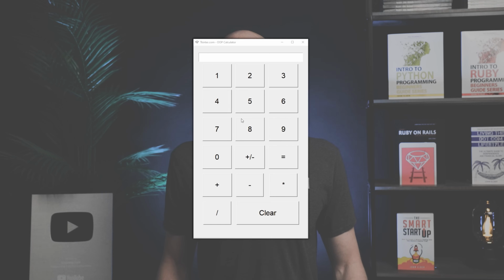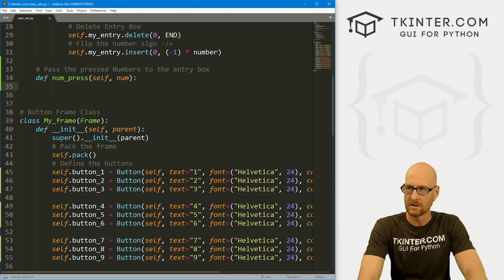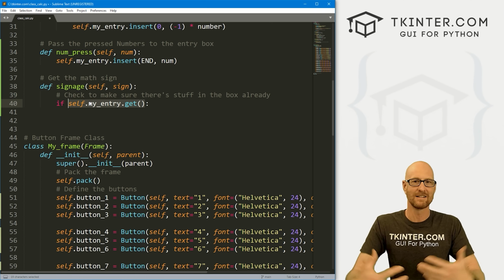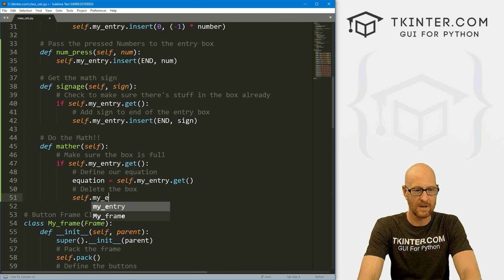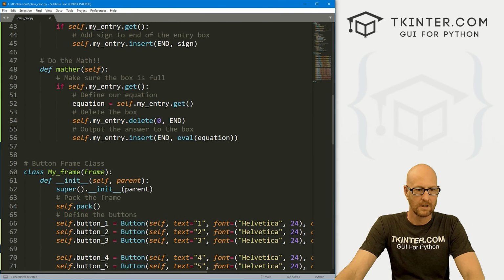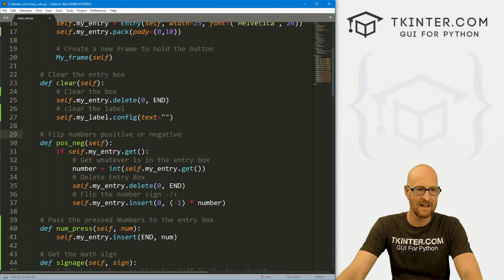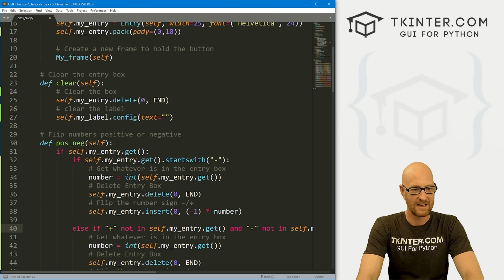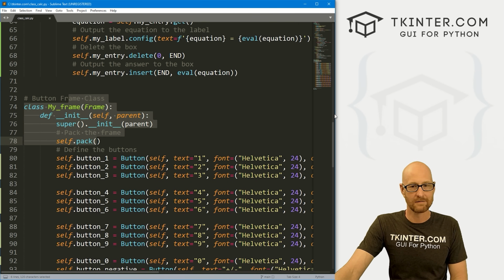OOP Calculator Part 2 - Object Oriented Tkinter 5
In this video we'll finish building our Calculator app with Object Oriented Tkinter and Python.

In the last video we built out the GUI for our app.

In this video we'll create the functionality for the calculator...we'll make it calculate!

Timecodes

0:00​​ - Introduction
0:49 - Button Clicks Lambda
2:23 - Num_Press Function
3:45 - Math Sign Buttons
5:15 - Signage Function Logic
6:48 - Equal Button
7:43 - Mather Function Logic
8:51 - Do the Math!
10:16 - Create Label
11:25 - Output To Label
12:20 - Clear The Label
13:18 - Positive Negative
14:08 - Pos_Neg Logic
16:13 - Determin is Negative Number
18:03 - Conclusion